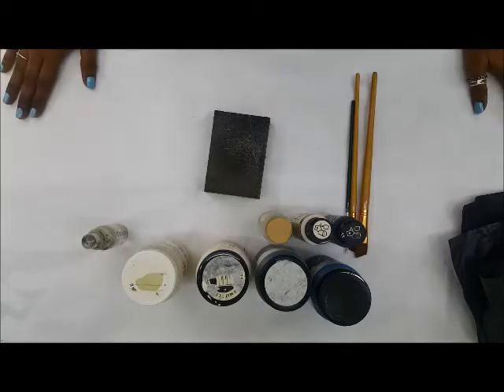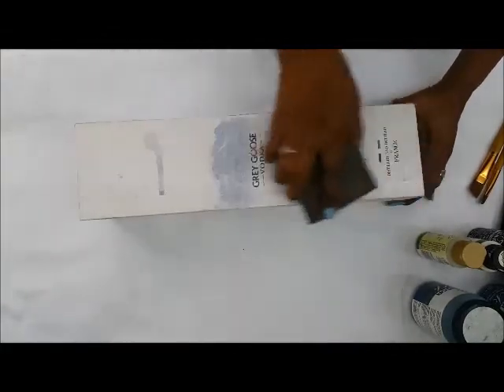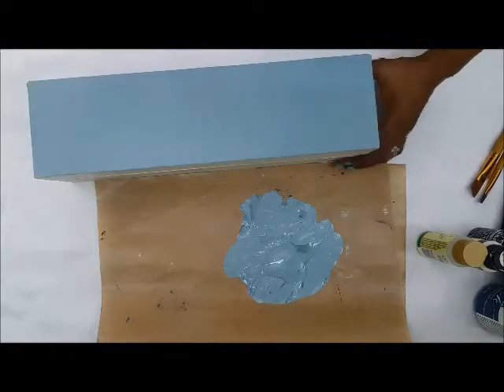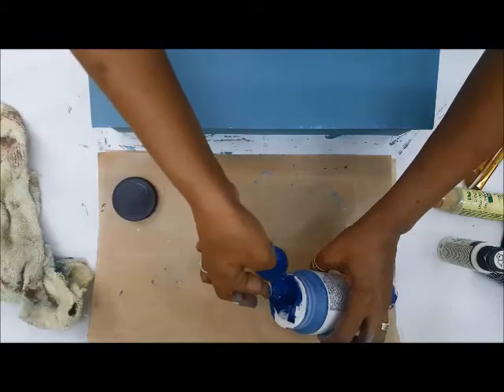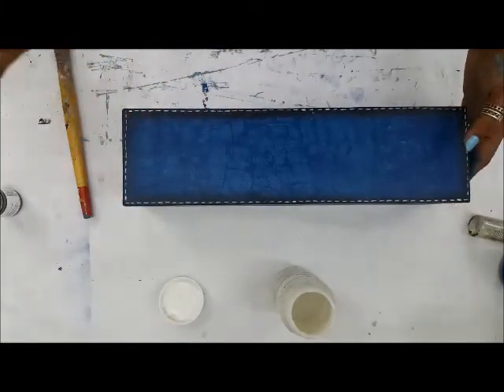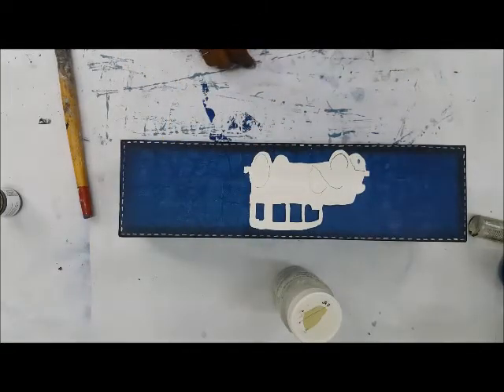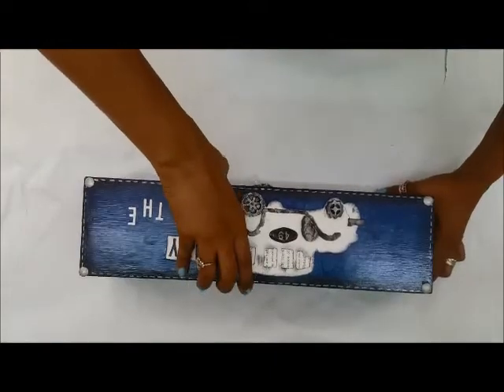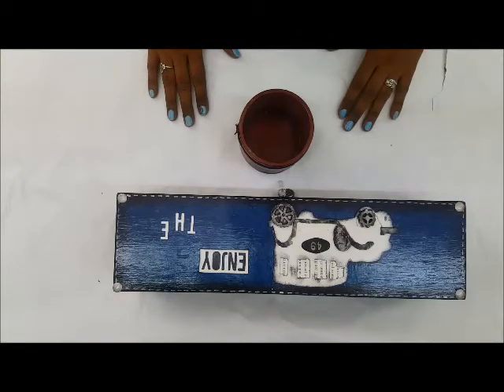faux leather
PLAID play with Chalk paints and Folkart blending gel to create FAUX leather look. See how a packaging box gets transformed into a masculine watch box!